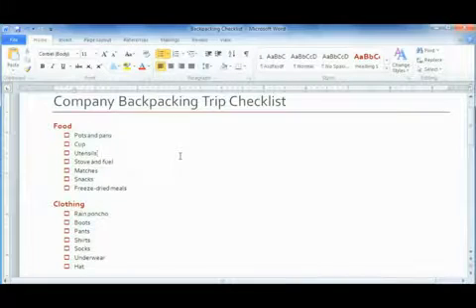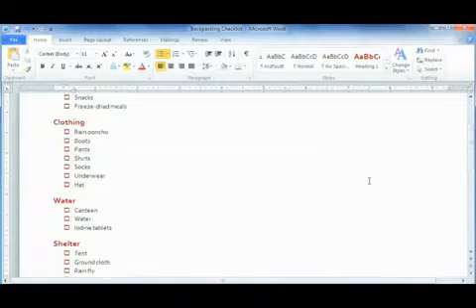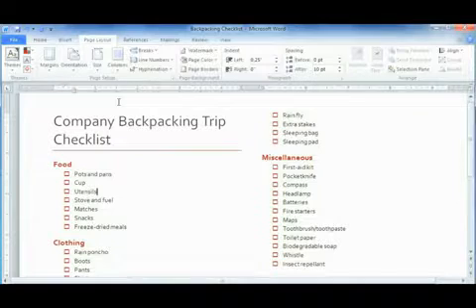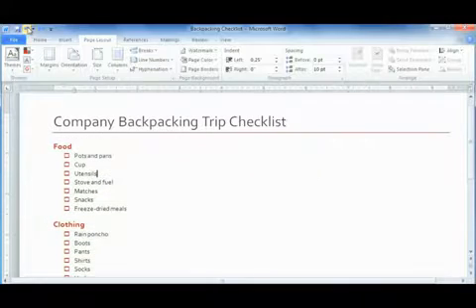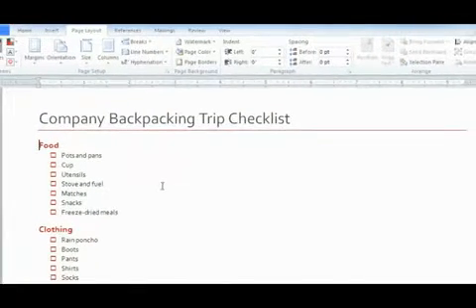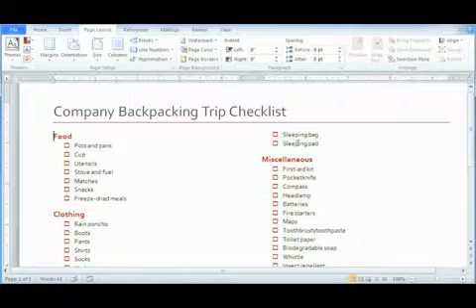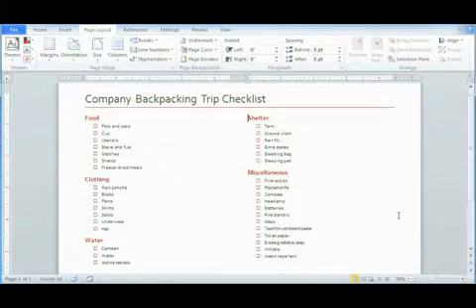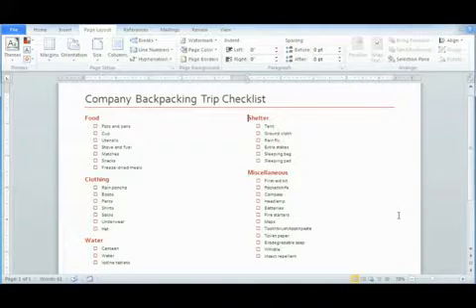11a Working with Columns